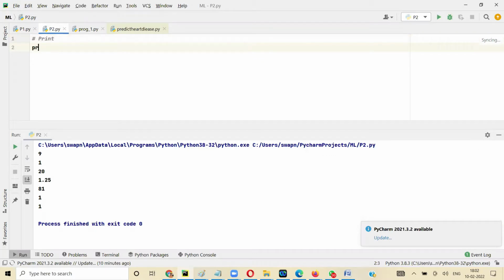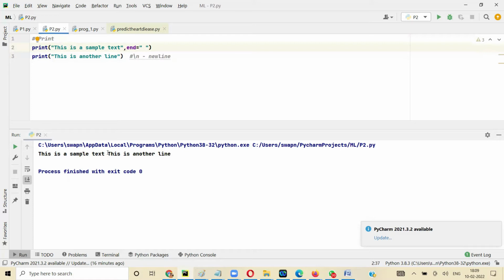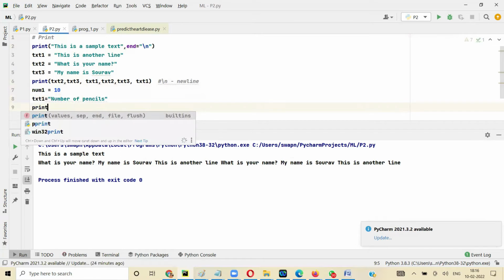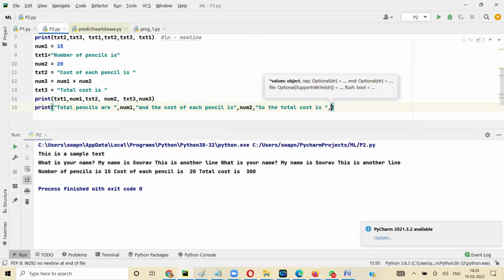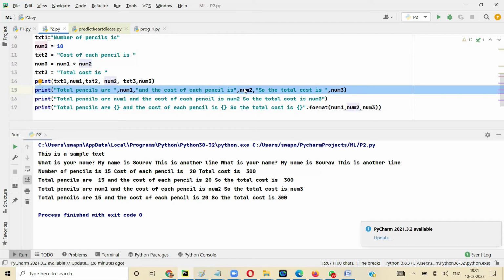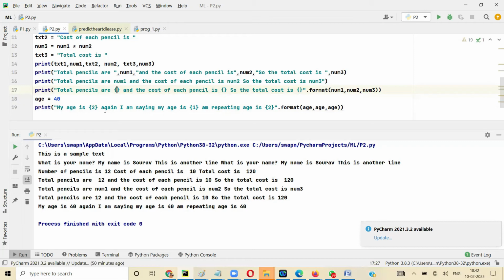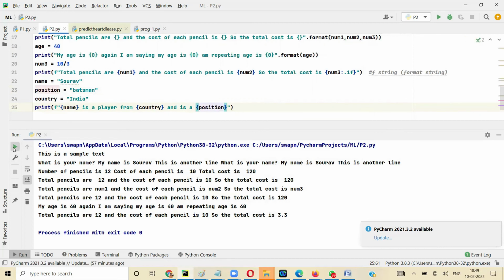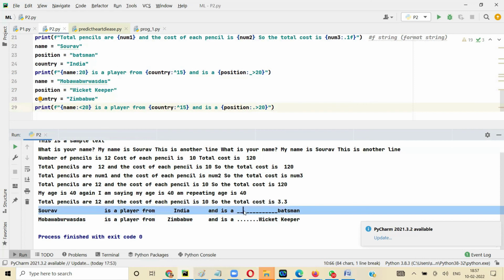Python Print Format tutorial